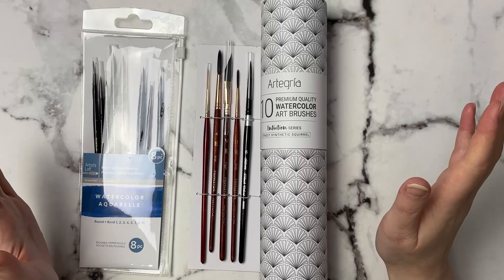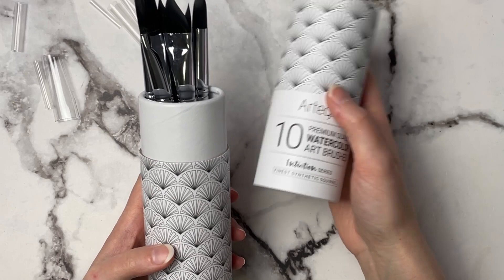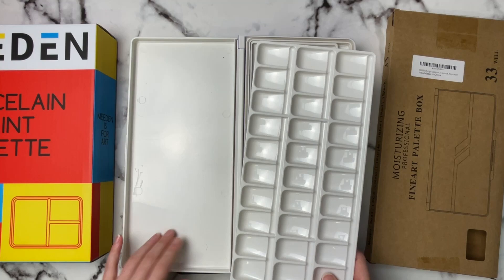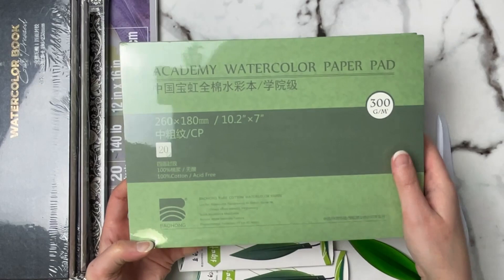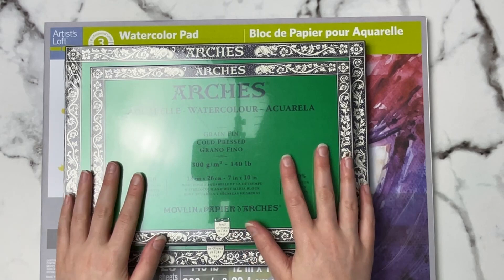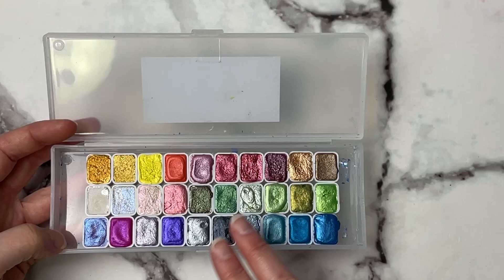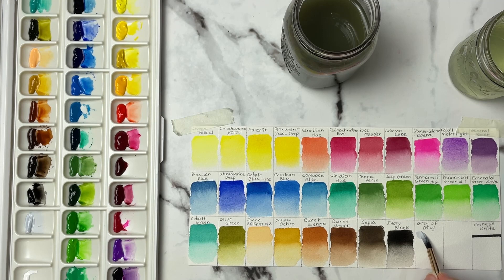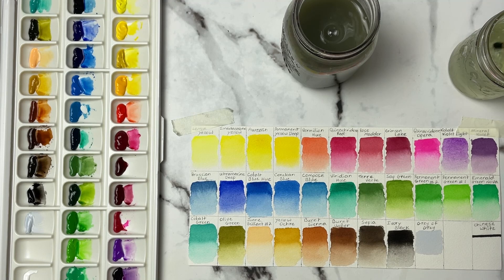Watercolor Art Supply Haul & Watercolor Swatches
Today I am sharing my recent watercolor art supply haul. I include swatching the new watercolor paints at the end of the art haul. I have some really interesting new watercolor brushes I can't wait to try out and compare to my Silver Black Velvet brushes. I also have some new palettes that I get to fill with all my new paints! I also show a few new watercolor paper brands to me and I am really excited to these out because they are really affordable. Then we end the video with all the new paints & swatching. You do not need this much but I love trying new brands and colors.

Supplies Mentioned
CSY Art Gallery Metallic Watercolors
CAN USA
Holbein transparent watercolors set
CAN USA
Winsor & Newton Professional Watercolors
CAN USA
Meeden 33 well palette
CAN USA
Paul Rubens Watercolor Book
CAN USA
Silver black velvet brush size 6 round
CAN USA
ARTEGRIA Watercolor Brush Set
CAN USA
BAOHONG Artists' Watercolor Paper Block
CAN USA
Academy watercolor paper
CAN USA
Watercolor palette 18 wells
CAN USA
Porcelain Palette
CAN USA

⏱️Chapters:
0:00 Intro
0:27 Watercolor Brushes
4:40 Watercolor Palettes
8:31 Watercolor Paper
14:42 Watercolor Paints
22:03 Swatching My New Holbein Watercolors!